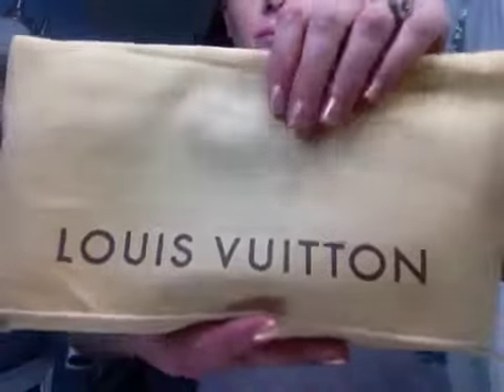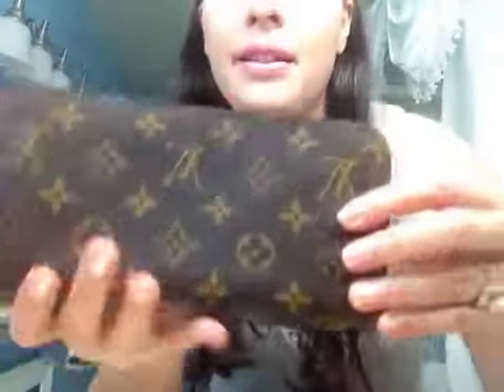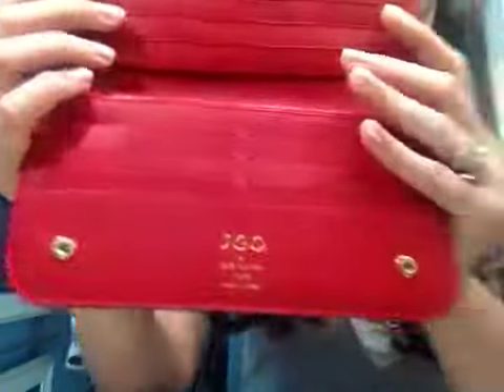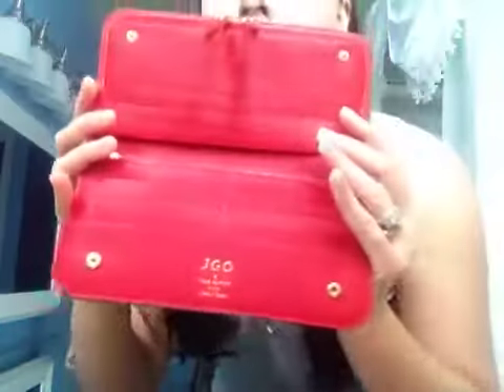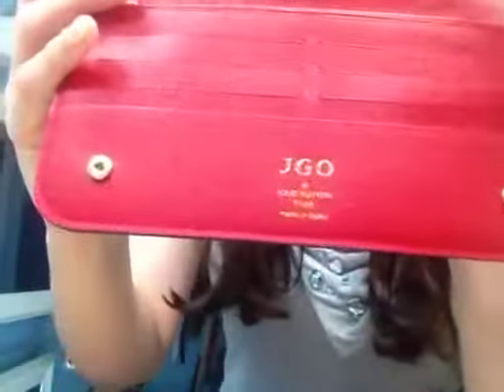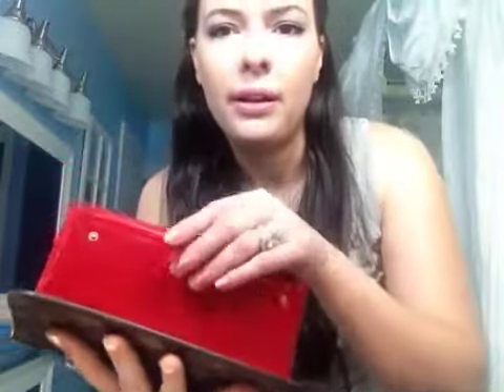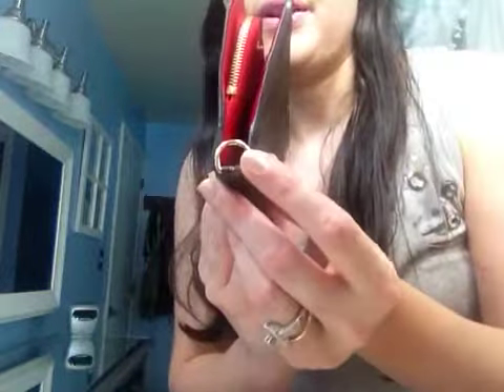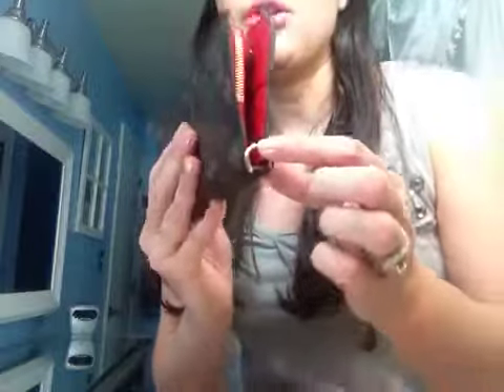My new Louis Vuitton Limited Edition Wallet Reveal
Hey guys! Just wanted to make a quick video sharing my newest LV baby girl, I hope you enjoy!